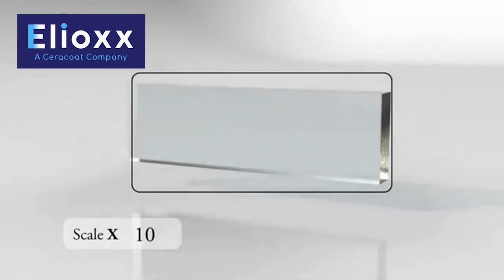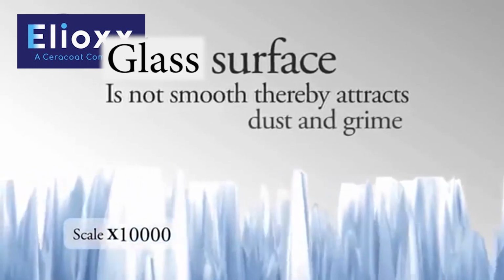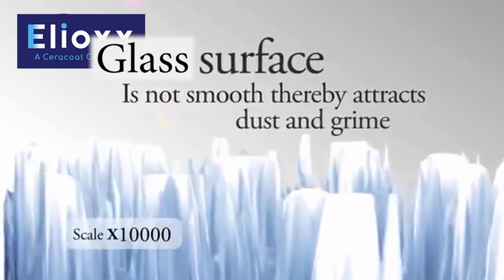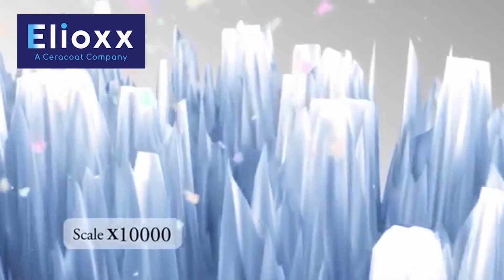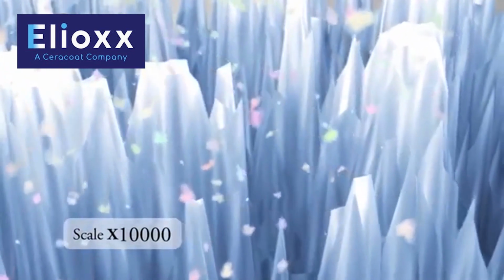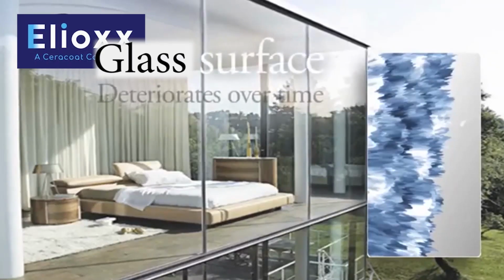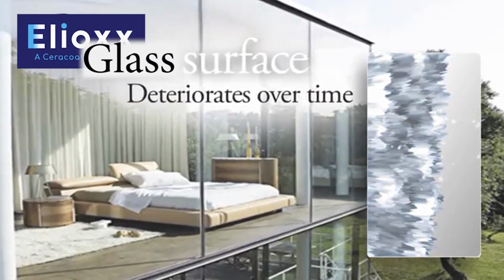Elioxx self-cleaning coating for PV panels. Fotos + information about glass and self-cleaning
Elioxx self-cleaning coating for PV panels. Fotos + information about glass and self-cleaning. How glass is made, how is its surface and how a self-cleaning coating can help. No more expensive and regular cleanings of PV panels necessary, sun and rain will clean the panels, maintain them clean and no huge loss of electricity production due to dirt panels. THIS IS A GAME CHANGER.